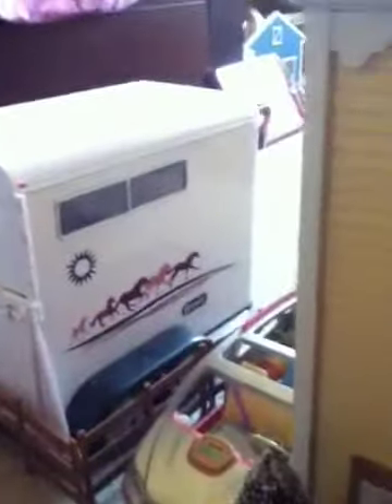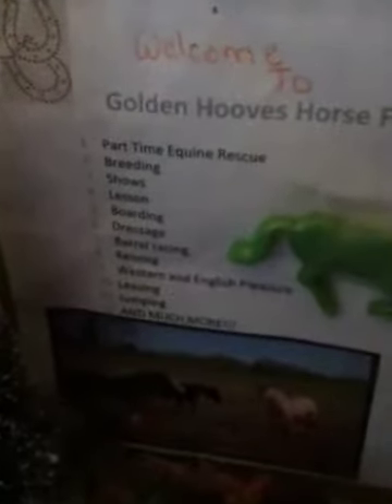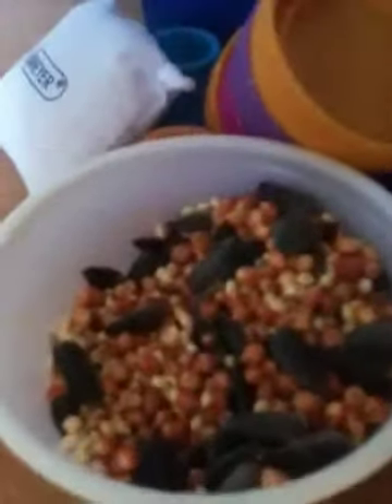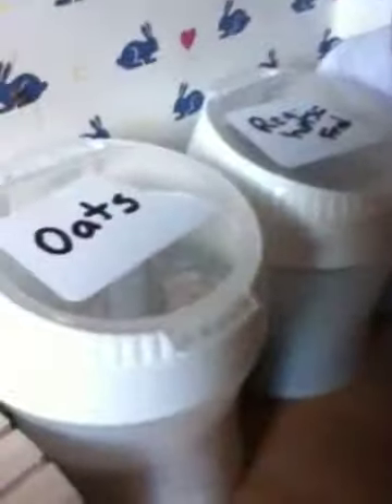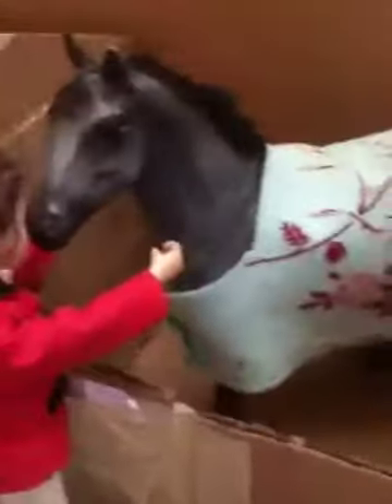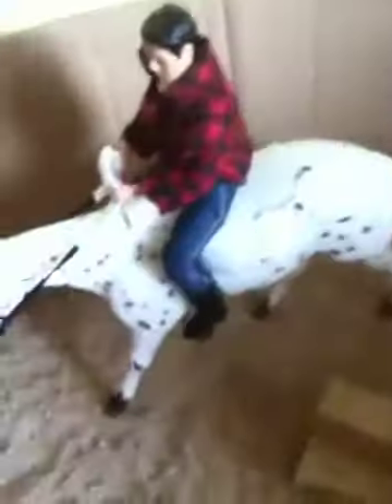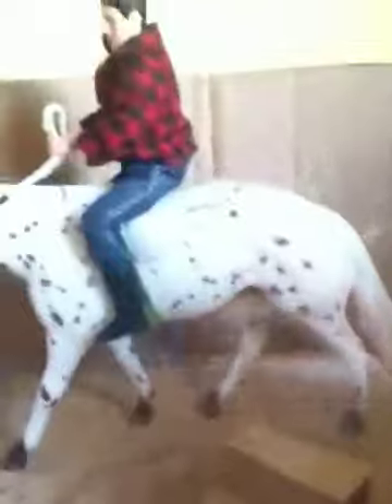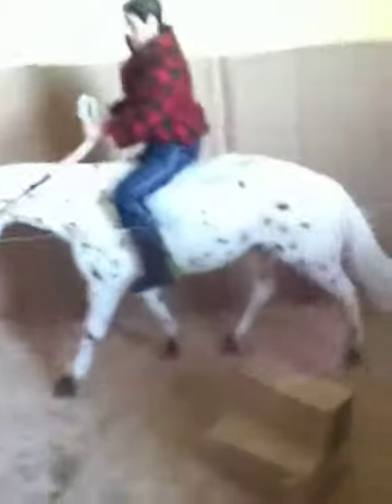Updates and barn tour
Sorry I haven't put up a video in a while. As said in the video I will be putting up 3 videos a week. Leave a comment telling your favorite Breyer and any videos you would like to see.